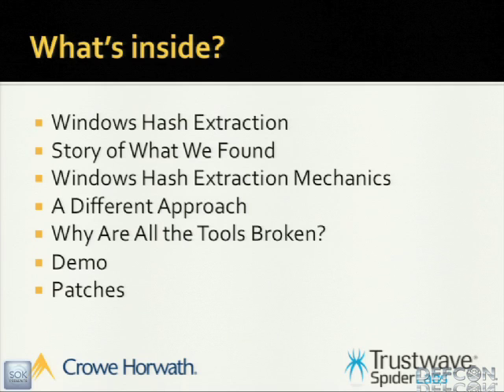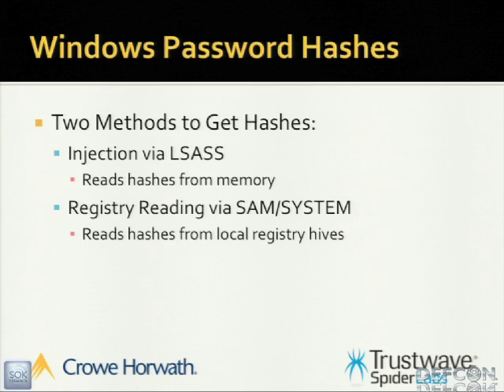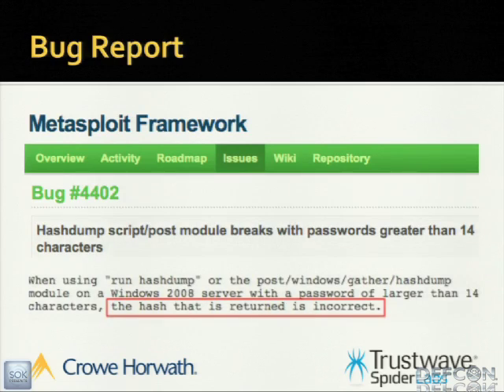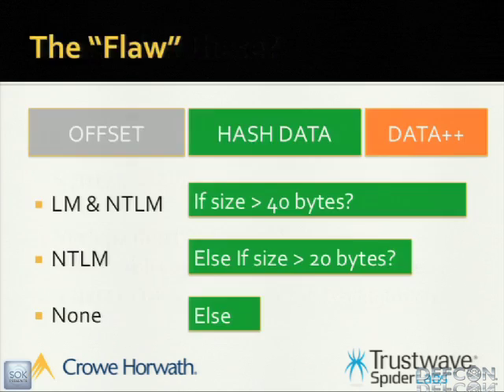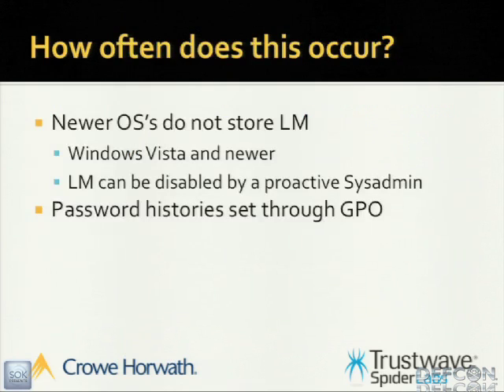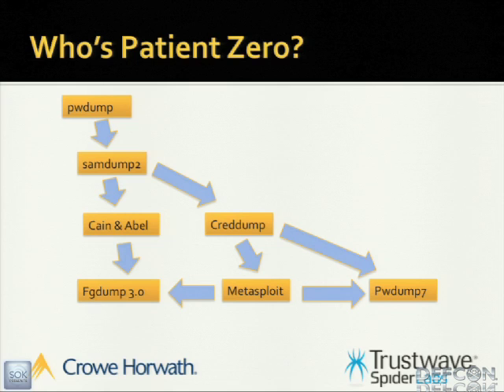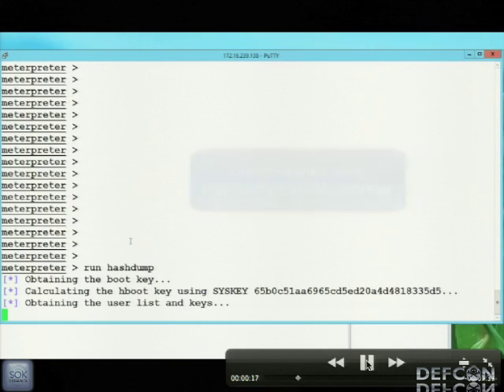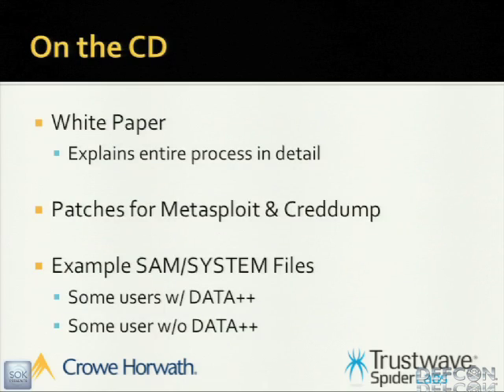DEFCON 20: Stamp Out Hash Corruption! Crack All The Things!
Speakers: RYAN REYNOLDS MANAGER, SECURITY AND PRIVACY AT CROWE HORWATH LLP
JONATHAN CLAUDIUS SECURITY RESEARCHER, SPIDERLABS RESEARCH, TRUSTWAVE

The precursor to cracking any password is getting the right hash. In this talk we are going to cover how we discovered that Cain and Able, Creddump, Metasploit and other hash extraction tools regularly yield corrupt hashes that cannot be cracked. We will take a deep dive into password extraction mechanics, the birth of a viral logic flaw that started it all and how to prevent corrupt hashes. At the conclusion of this talk we will release patches that prevent hash corruption in these tools that many security professionals use every day.

Ryan Reynolds has been with Crowe for five years and is the Manager responsible for Crowe's Penetration Testing services. Ryan has a wide range of knowledge and experience in system administration and networking to include security applications and controls. He is a technical lead for engagements including application, network and infrastructure penetration testing on both internal and external systems as well as social engineering & physical security assessments.

Jonathan Claudius is a Security Researcher at Trustwave. He is a member of Trustwave's SpiderLabs - the advanced security team focused on penetration testing, incident response, and application security. He has ten years of experience in the IT industry with the last eight years specializing in Security. At Trustwave, Jonathan works in the SpiderLabs Research Division where he focuses on vulnerability research, network exploitation and is the creator of the BNAT-Suite. Before joining SpiderLabs, Jonathan ran Trustwave's Global Security Operations Center.